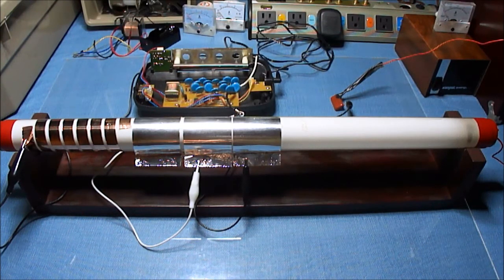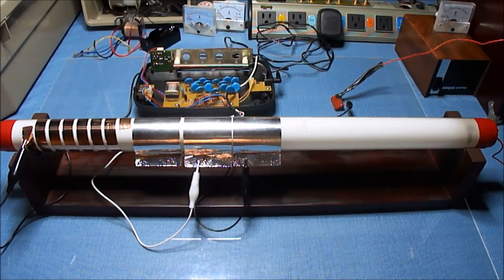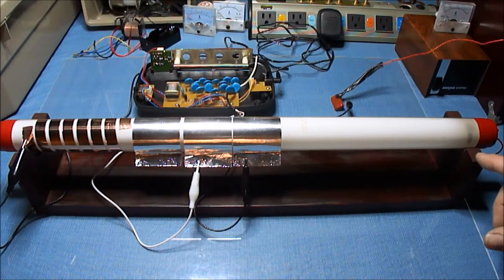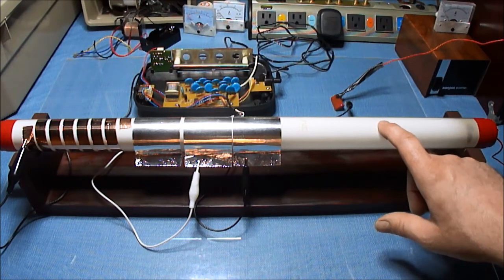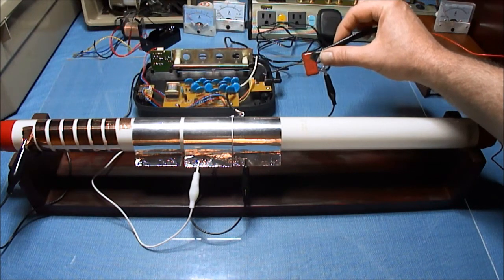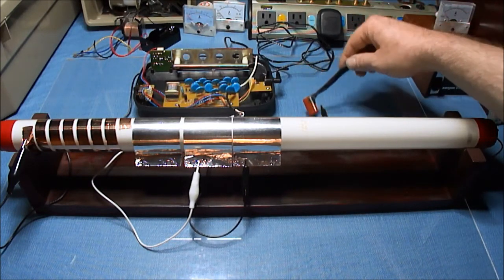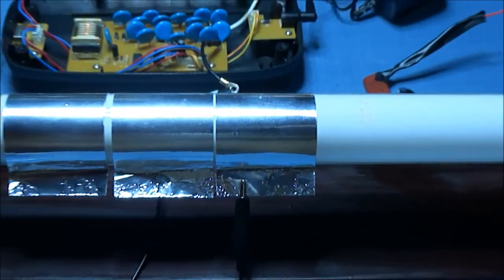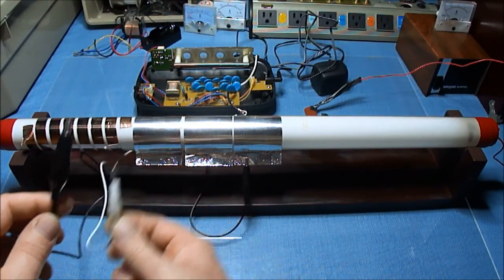Energy Sink / Self Charging Light Bulb Capacitor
Light bulb capacitor runs like Model T & keeps going,...
Maintain sealed gases in light bulb at a charged state by eliminating all possible leakage.